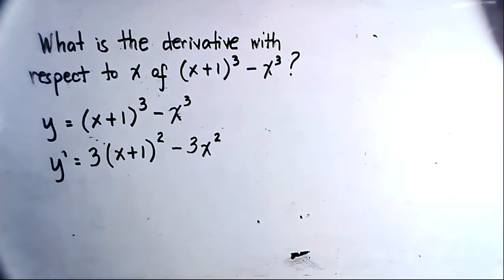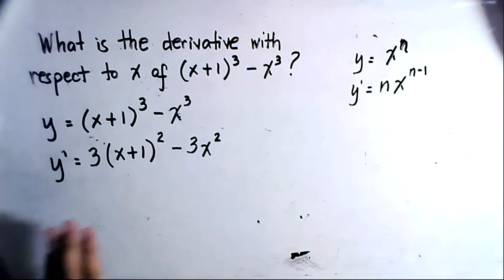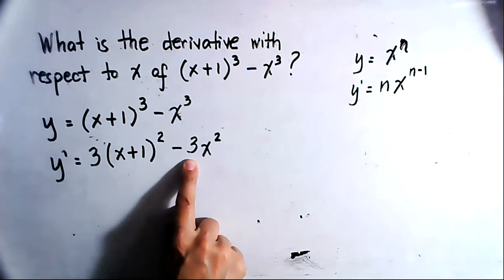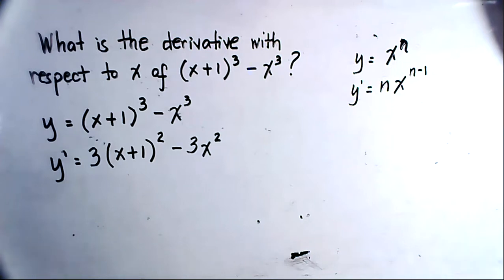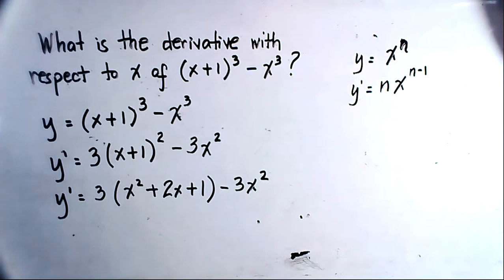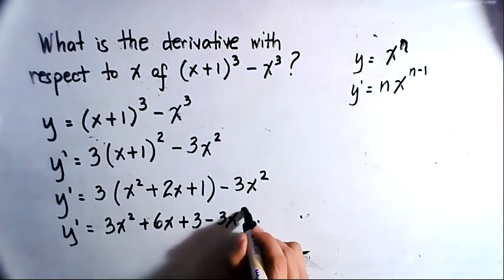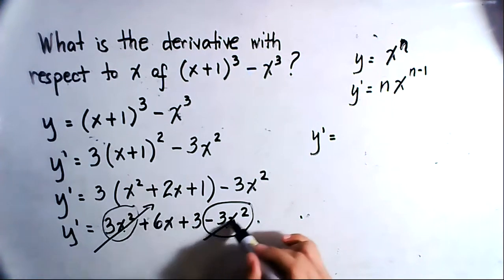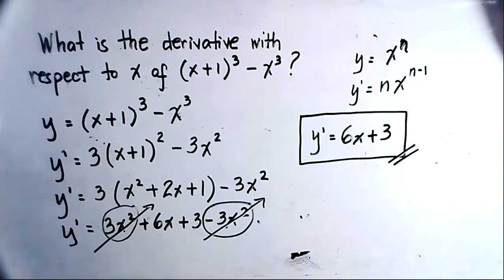Derivatives : Differential & Integral Calculus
sharingiscaring , just wanna share my 3Ts in life, time, treasure and talent.